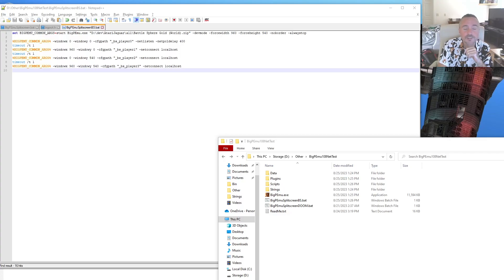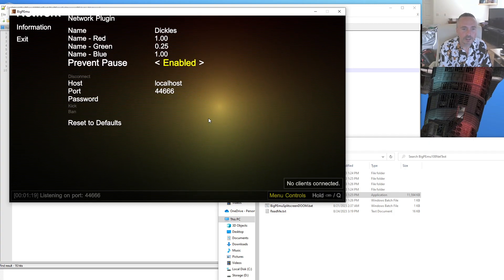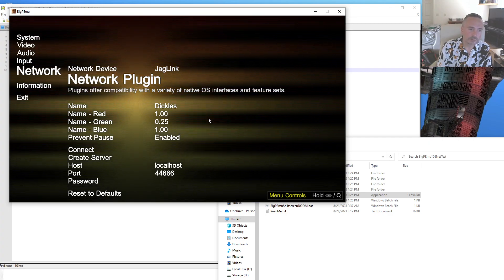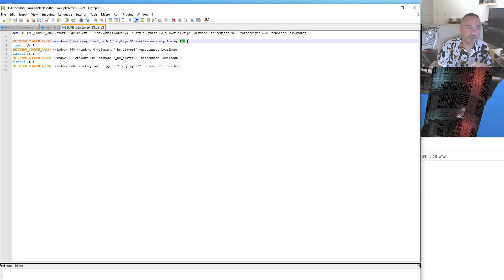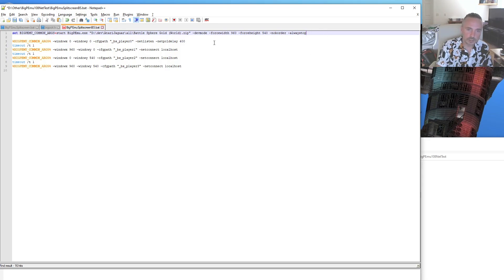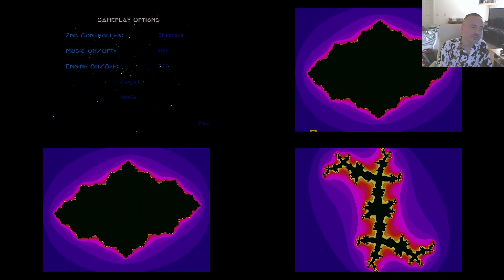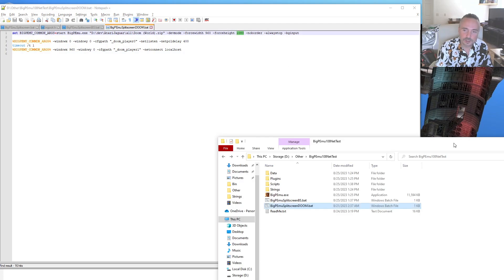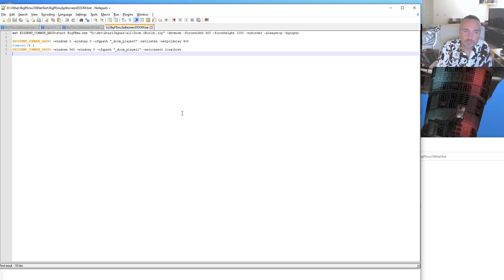BigPEmu - JagLink support!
Everyone's favorite Atari Jaguar emulator now emulates the JagLink. Here's everything you need to know, with some tips on how to set up splitscreen play with multiple sessions of the emulator.